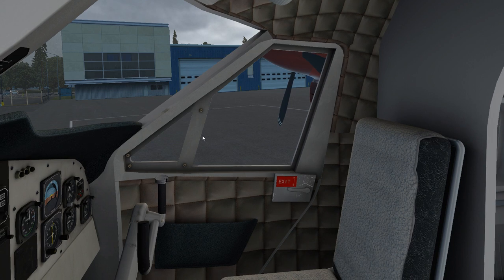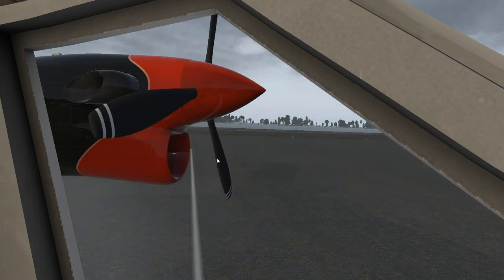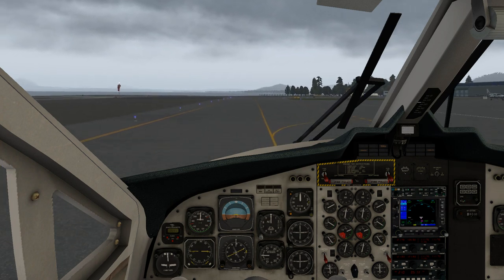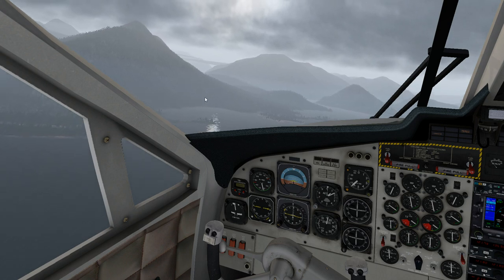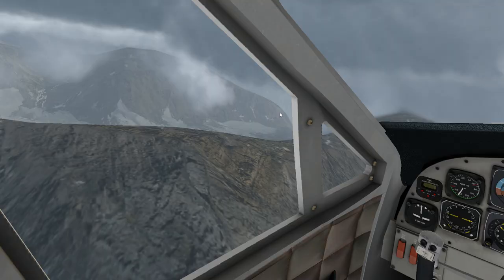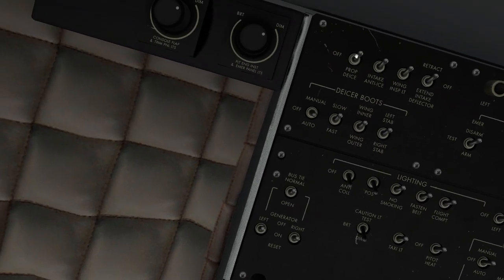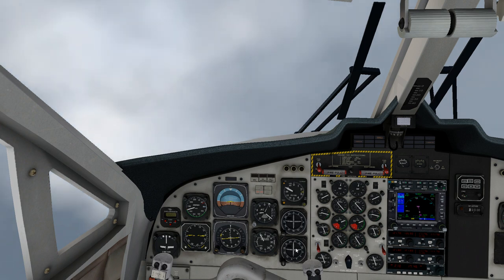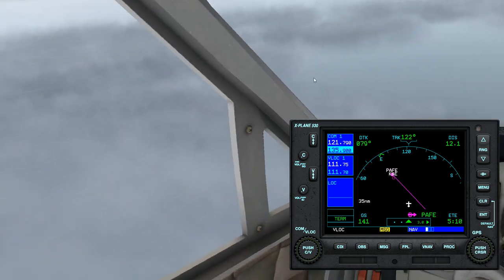X-Plane 11: Twin Otter Emergency Flight in Alaska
I tried to have a little fun with a flight in Alaska in the bush-wheel Twin Otter. It was SUPER sketchy and dangerous but the scenery is gorgeous! Really fun flight.